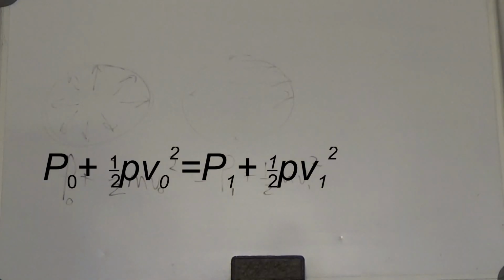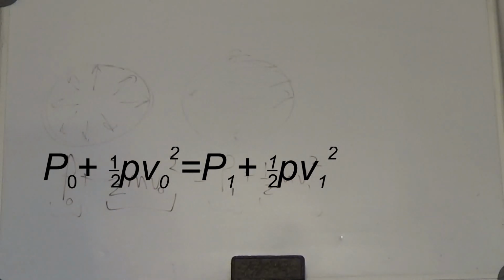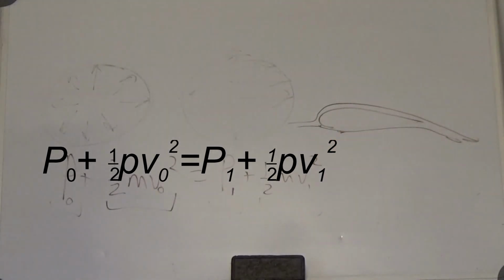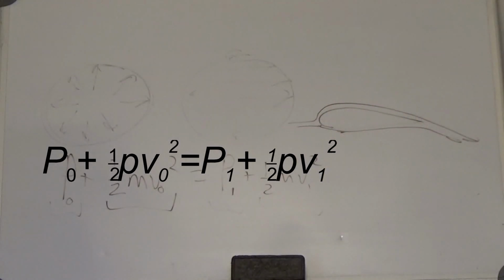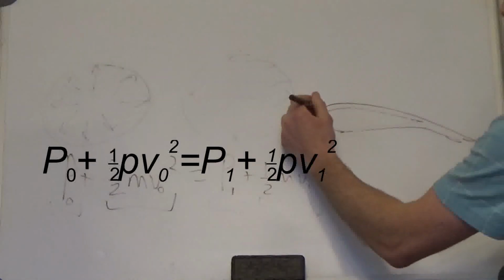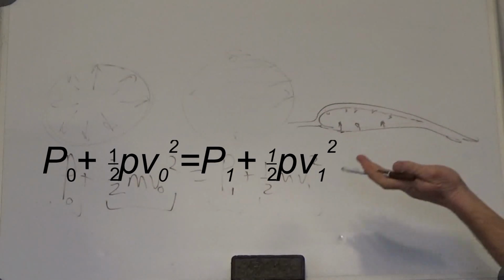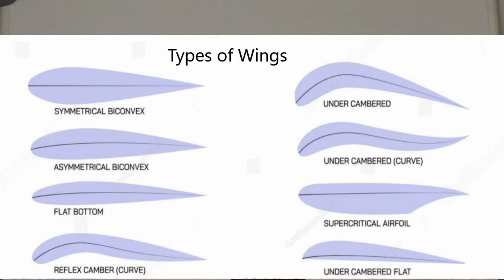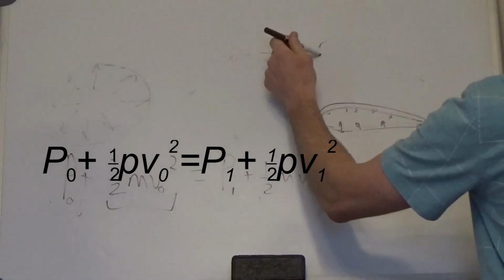How does a plane fly - Bernoulli Effect Explained.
This video gives a brief answer for how planes fly and how the Bernoulli Principle plays into getting a plane to takeoff and staying in flight.